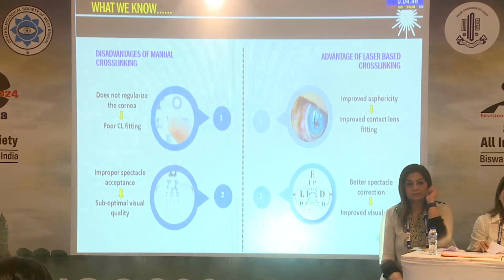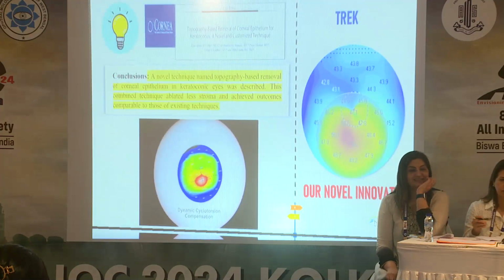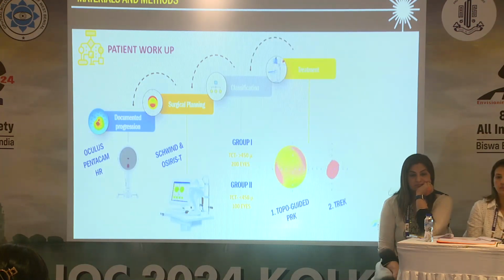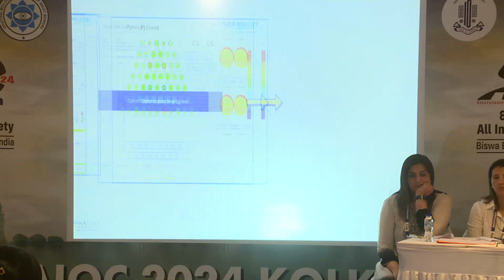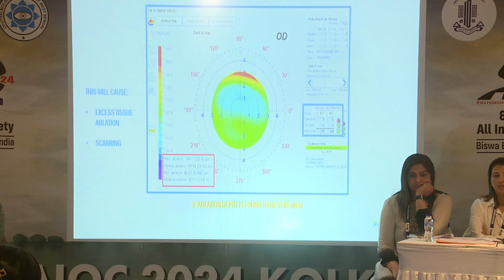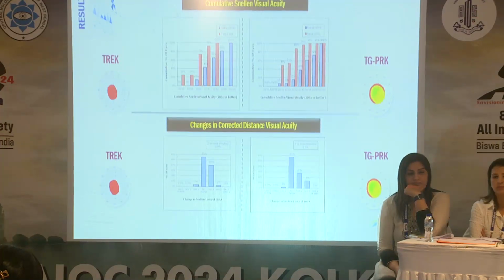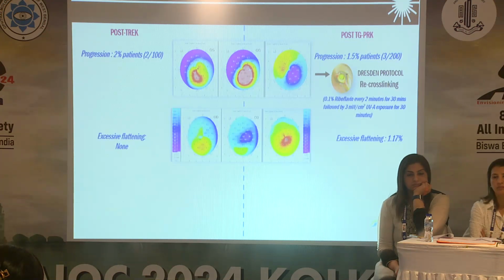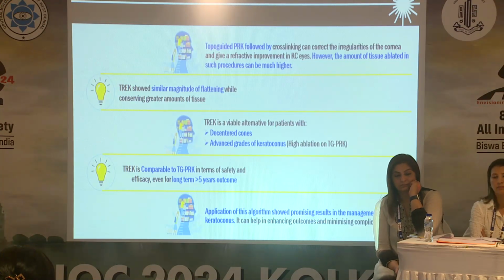AIOC2024 Free Paper Refractive Surgery II AIOS – Shiv Prasad Hardia Award